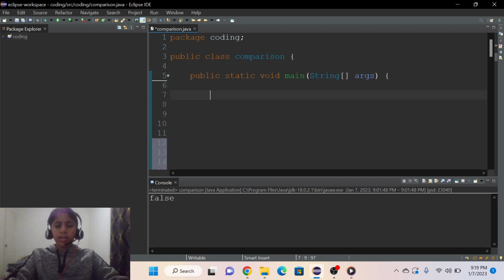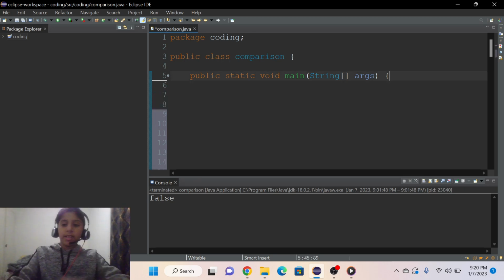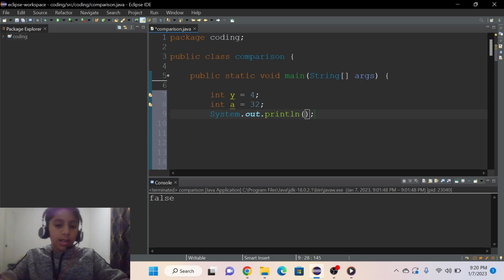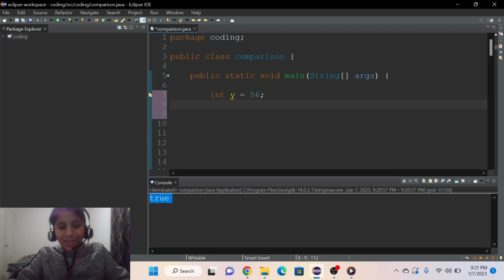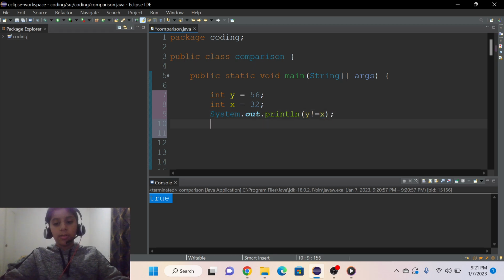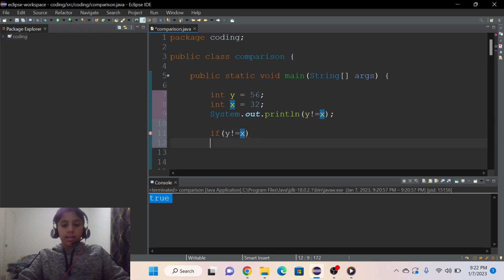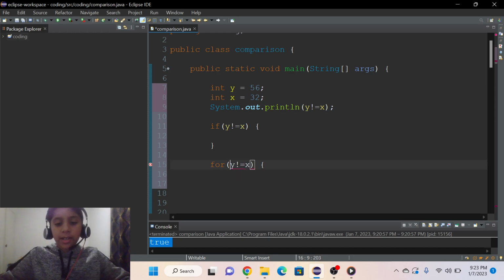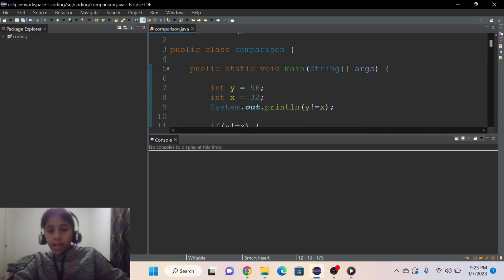Learn Java != Comparison Operator - For Absolute Beginners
Hi, I am Umair Lakhani from Canada. On my YouTube channel  Java Fun  Learning, I will be tutoring you on how to program in java very easily. My videos will cover many topics like variables, loops, if else statements, strings, arrays, objects, object-oriented programming, objects, conditional statements, and much more funnily.

In today's video, I am going to be teaching you guys Java != Comparison Operator for complete beginners in Java.